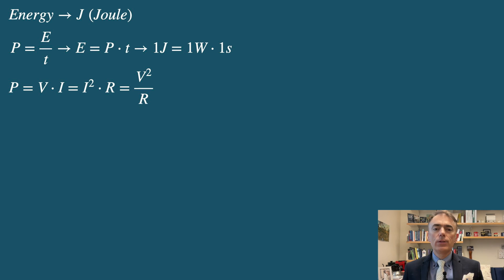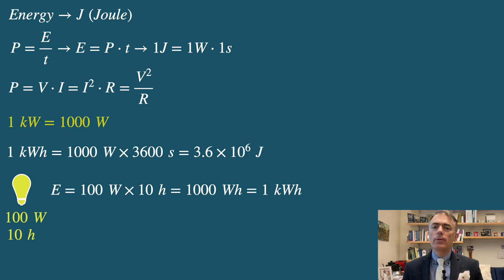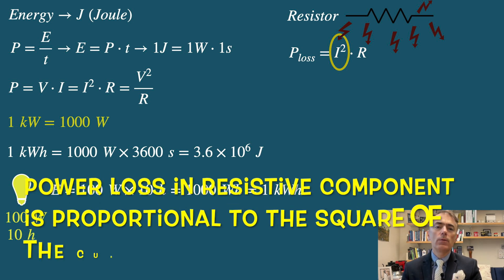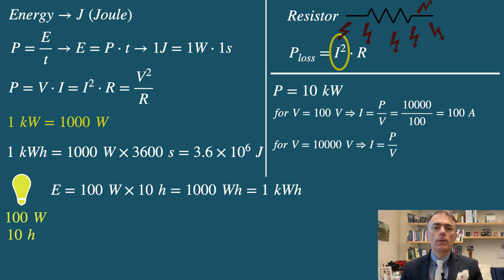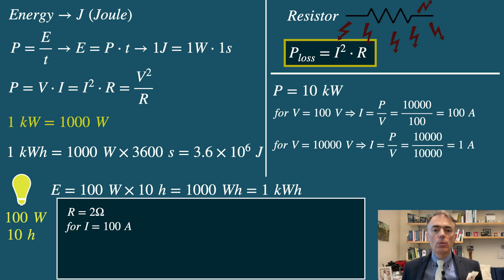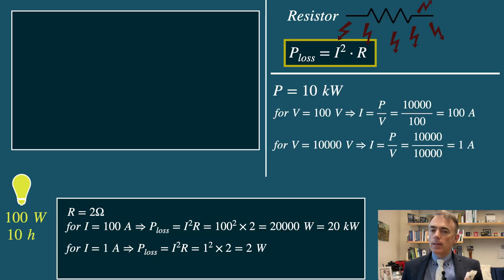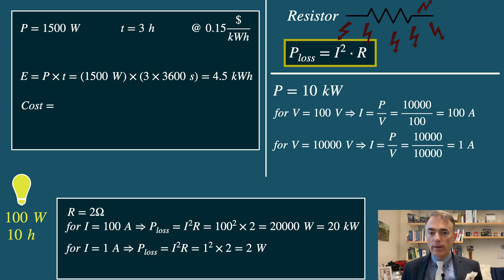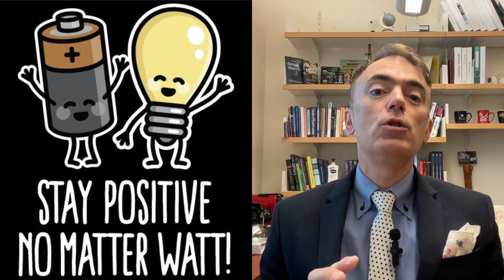Electric energy and power